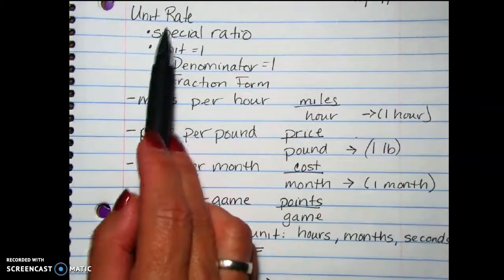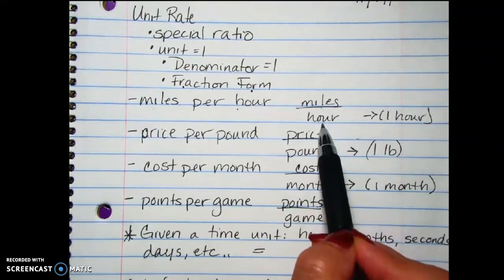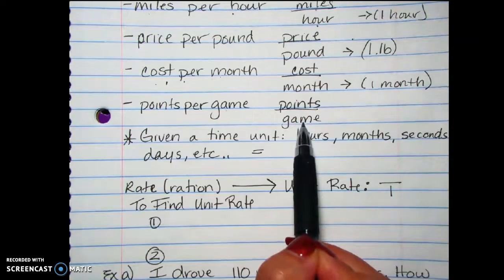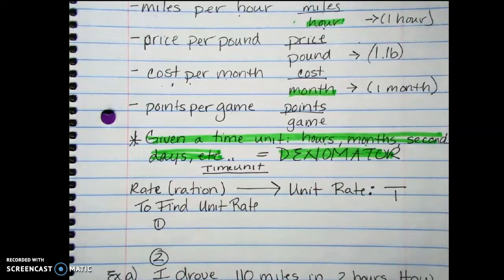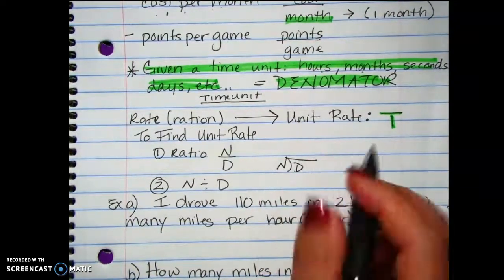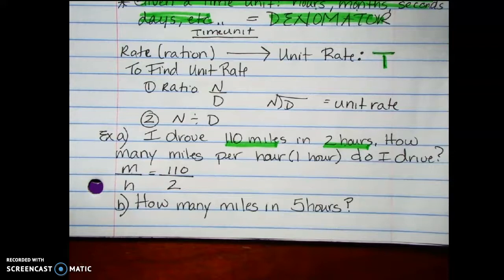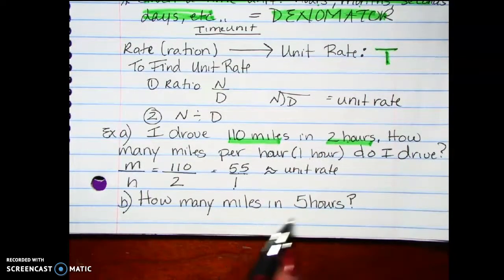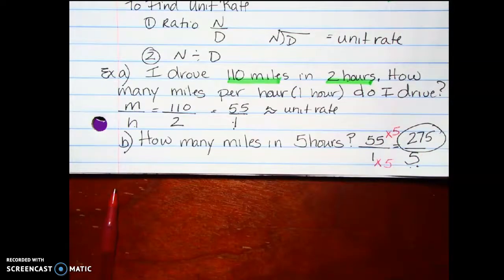Unit Rates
Rates to unit rates and unit rates to rates.